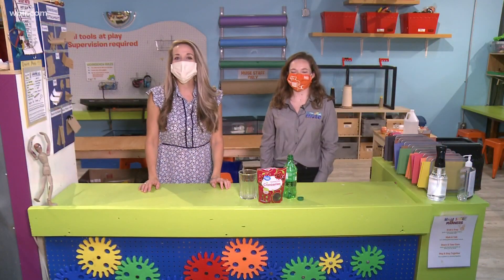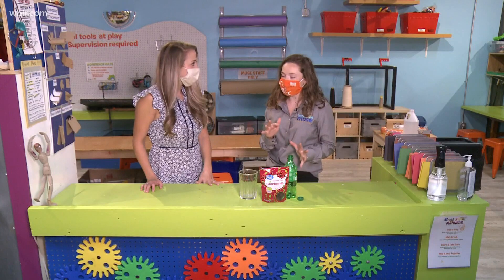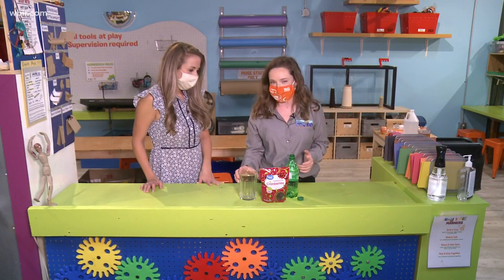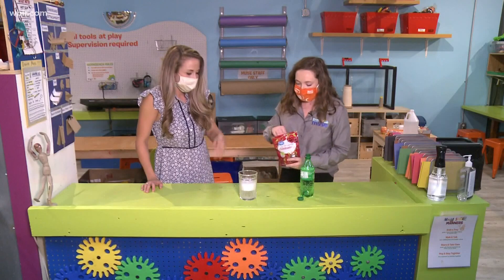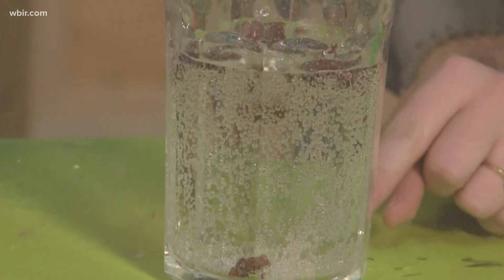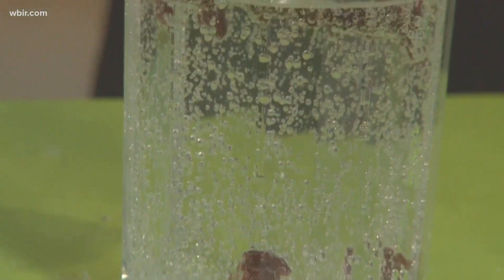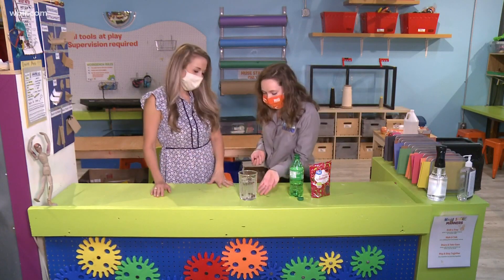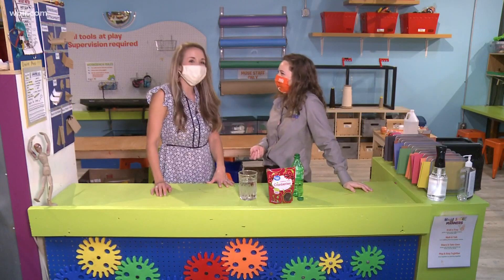10Learns: Dancing Cranberries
The Muse Knoxville is showing us a fun dancing cranberry science experiment for kids.